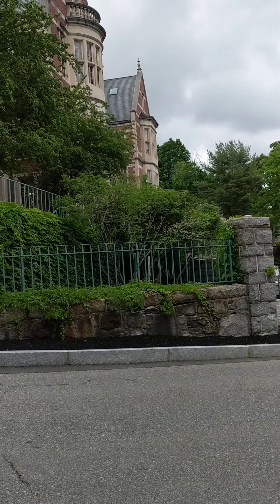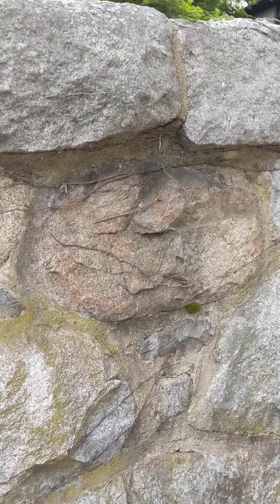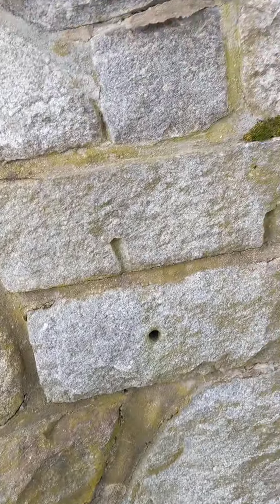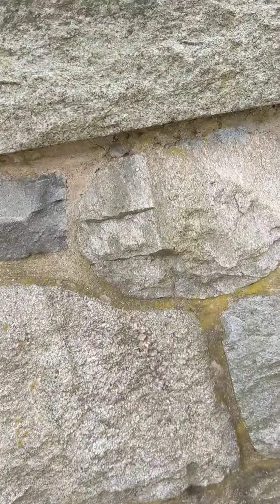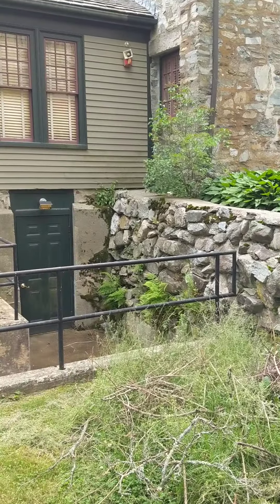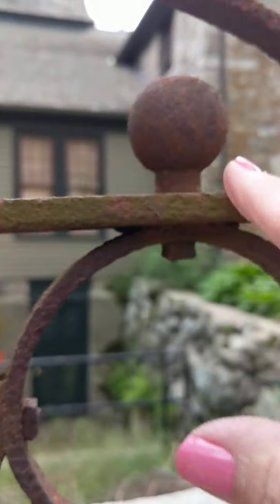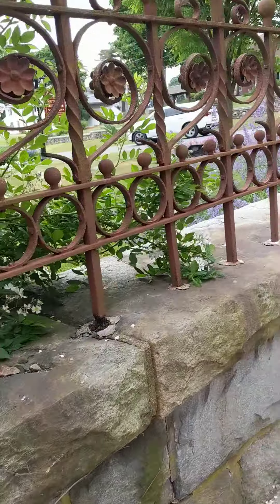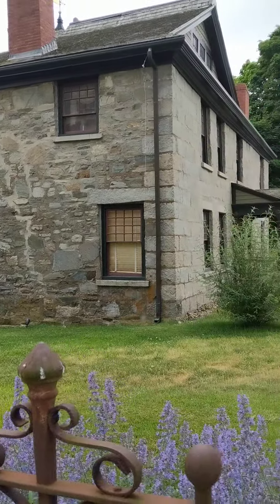Methuen History Museum at Greycourt State Park. X Factored building & walls.